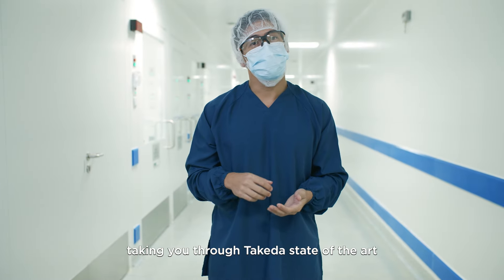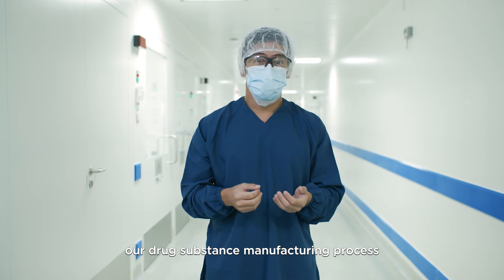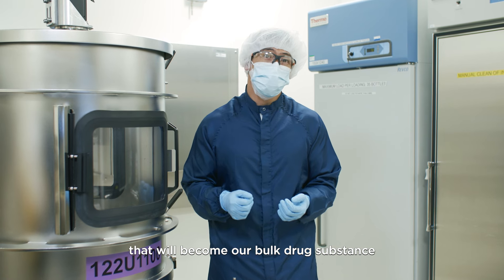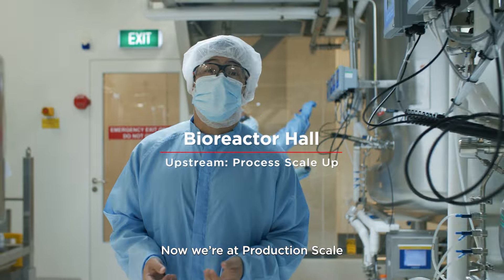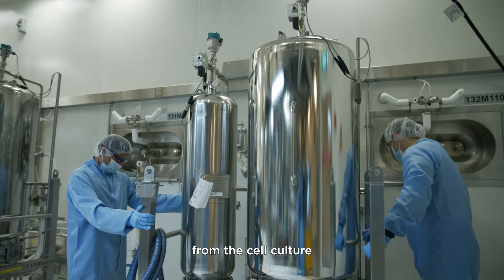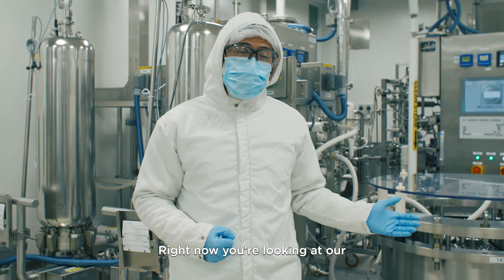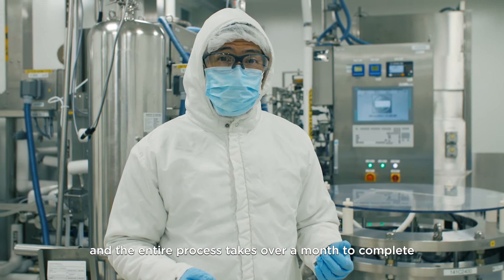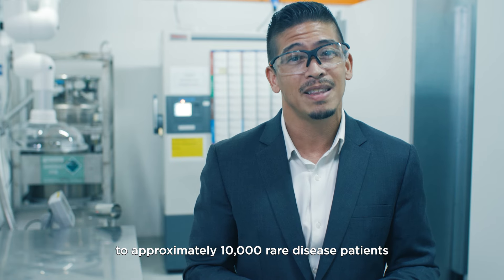A plant tour at Takeda's manufacturing site in Singapore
The Takeda manufacturing site in Singapore was opened in 2014. The biologics plant focuses on the production of bulk drug substance for Takeda’s hematology portfolio.